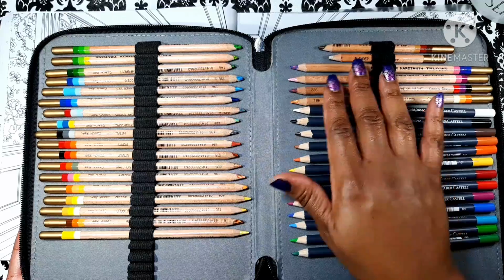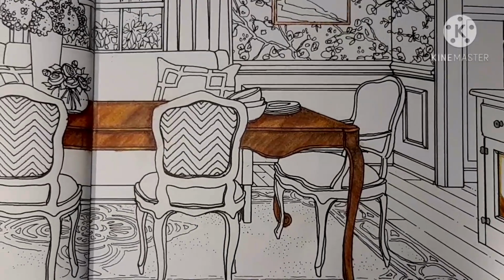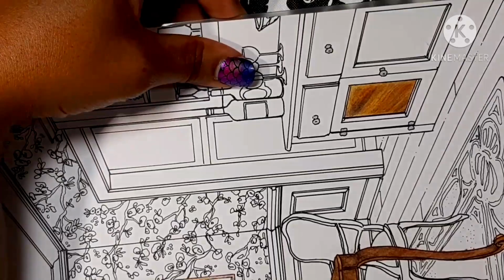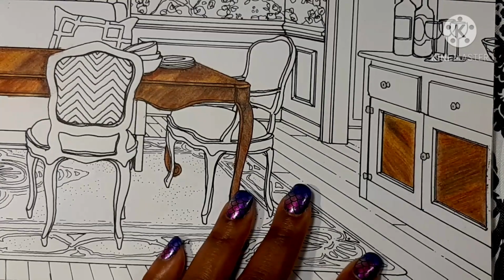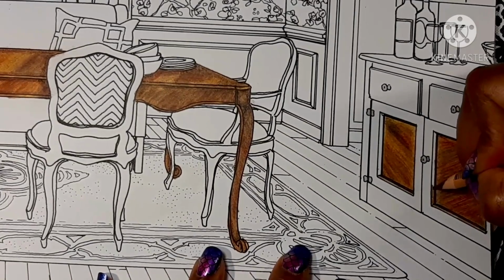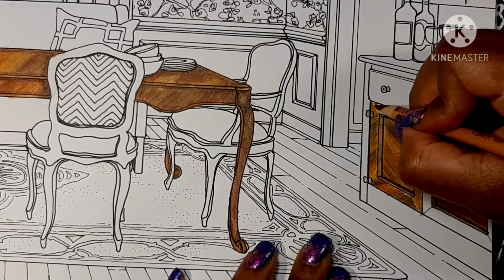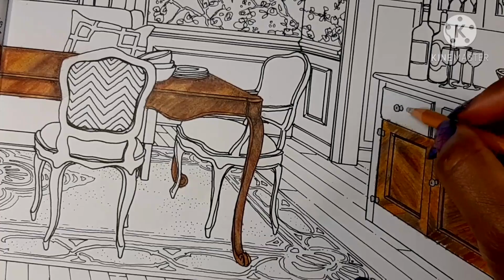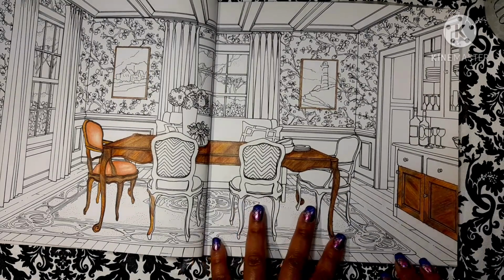How to Color Beautiful Wood with Tri-Tone Pencils~Easy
This video is showing how I use koh-i-noor tri tone pencils to color Beautiful natural looking Wood. Super quick and easy method.

Products used-
Koh-i-noor polycolor pencils
Koh-i-noor Tri tone pencils
Color at Home Coloring Book
staedler pencil sharpener

                       💖 Channel Support 💖
If you would like to contribute to the channel, here are my Donation Links. Any Little Bit Helps The Channel with purchases of new art supplies and coloring books as they become available to share with you and to film reviews and tutorials on a regular basis. Your Support makes it possible for me to continue to improve the channel and provide you with Valuable and Entertaining Content. Thank you So much for your Support 😘

Facebook Groups-
Dollardiva99 Coloring World-